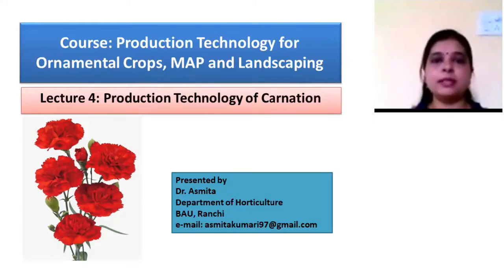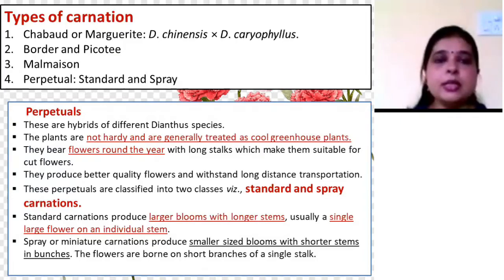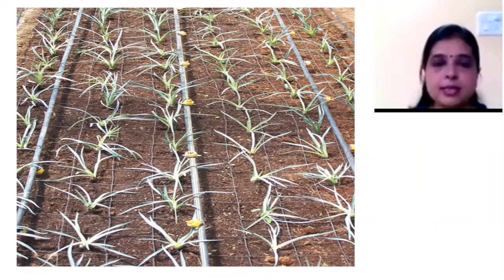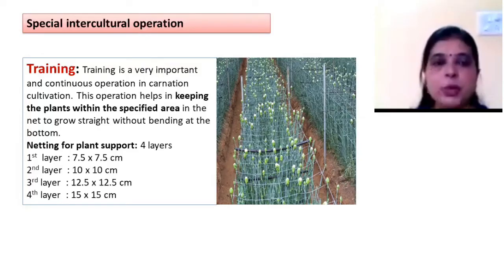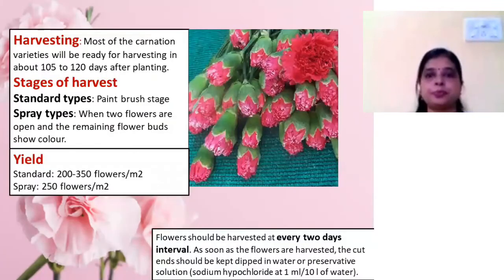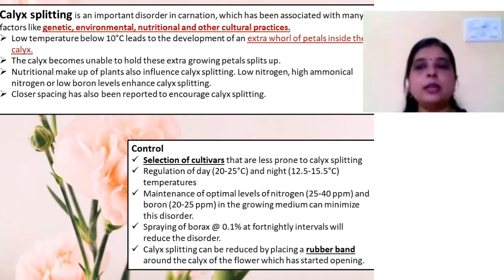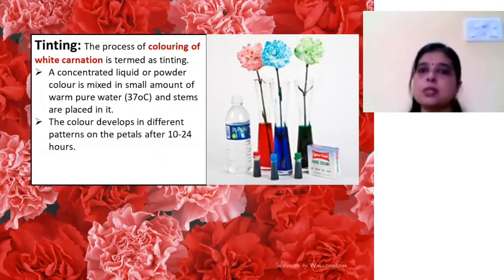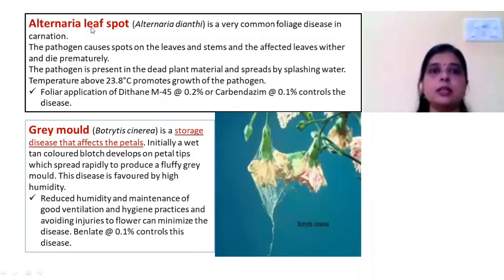PRODUCTION TECHNOLOGY FOR ORNAMENTAL CROPS, MAP AND LANDSCAPING | Carnation | Dr. Asmita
Topic:  Carnation
Course PRODUCTION TECHNOLOGY FOR ORNAMENTAL CROPS, MAP AND LANDSCAPING
Lecturer: Dr. Asmita
Semester: IV
Batch: 2018-19